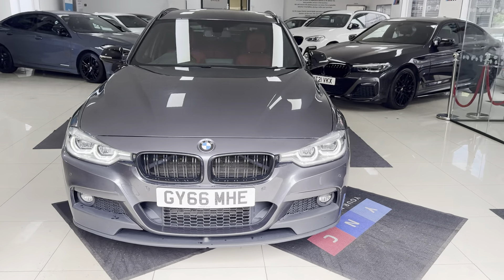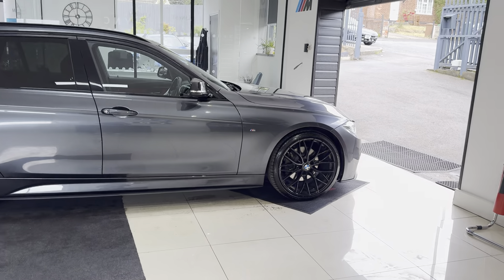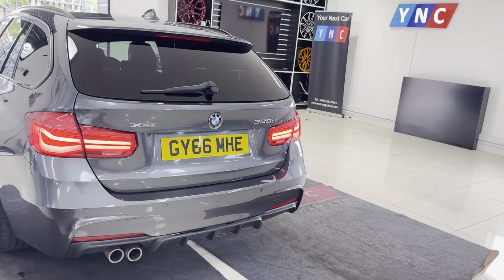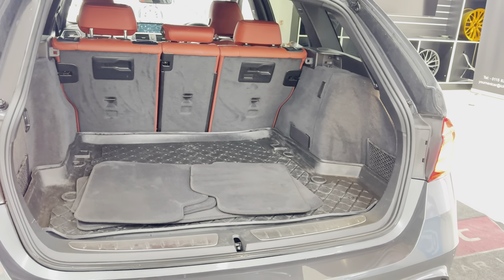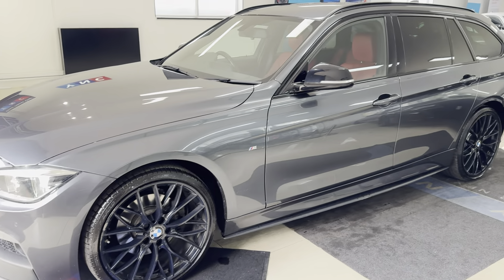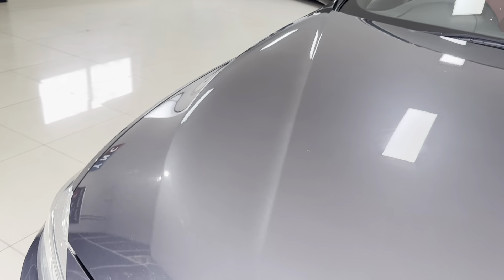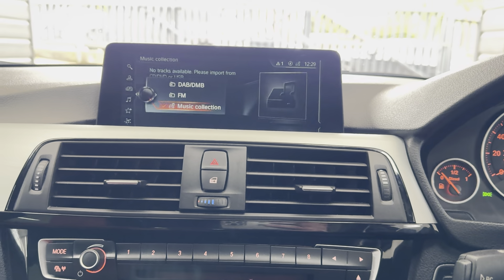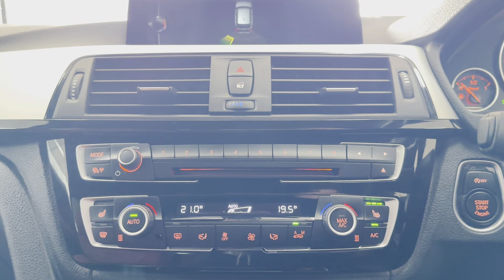(GY66MHE) 330D M SPORT XDRIVE TOURING (Coral Red Leather!)